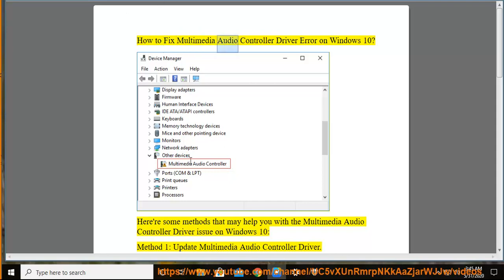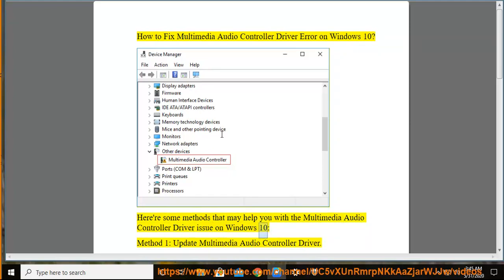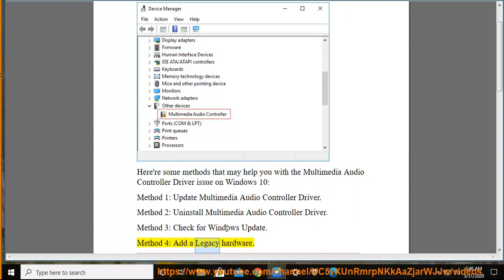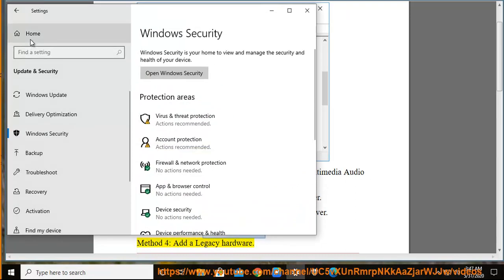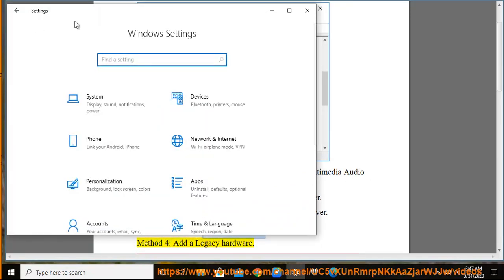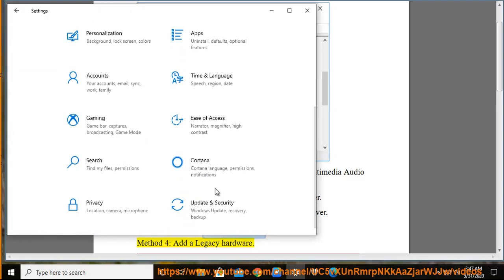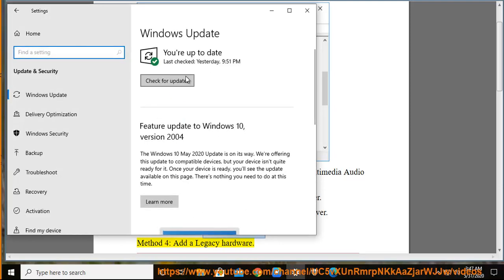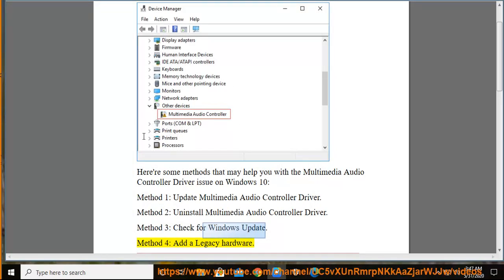Fix Multimedia Audio Controller Driver Error on Windows 10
Here's how to Fix Multimedia Audio Controller Driver Error on Windows 10. Learn more?

Clean DNS cache in Windows 10, macOS, Google Chrome, Mozilla Firefox & Microsoft Edge (2020 Edition)
3 Ways to Create a GIF on Windows 10
Enable or Disable Reserved Storage on Windows 10